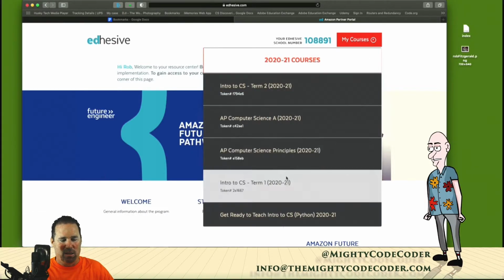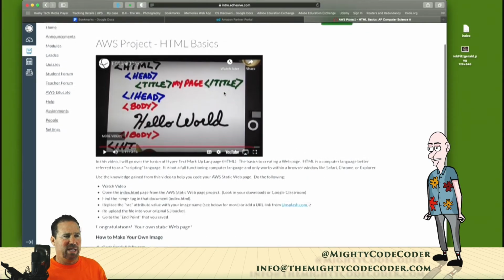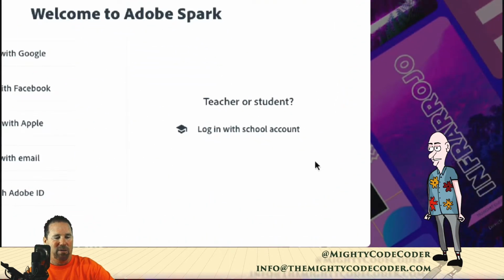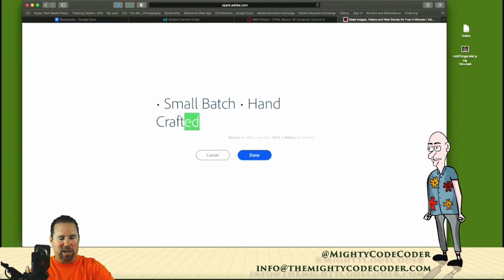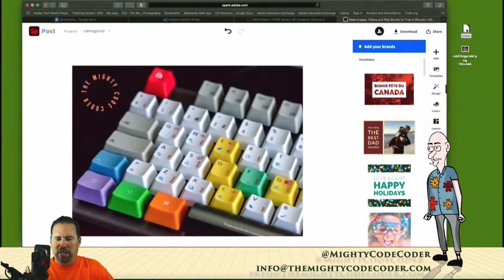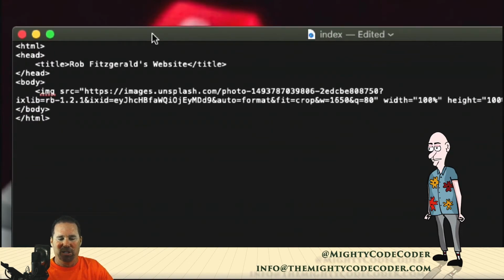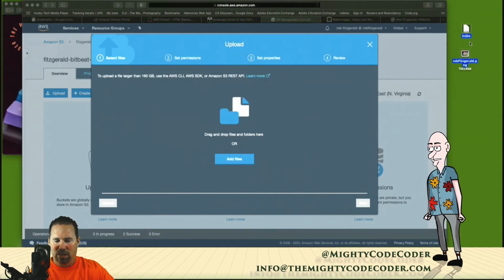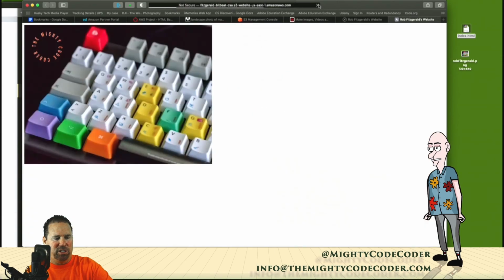HTML BASICS, Customize Your Static Web Site 90%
In this episode, we are going to transition into an AWS project like the daily schedule prescribes.  Now, if you are feeling anxious and want to keep moving in your Edhesive that is O.K.  But today, I built a special page right here in our Canvas, for you to follow to complete our AWS Static Web page project.  Remember the project is extra credit, but extra neat also!